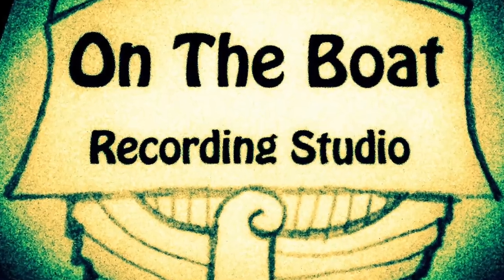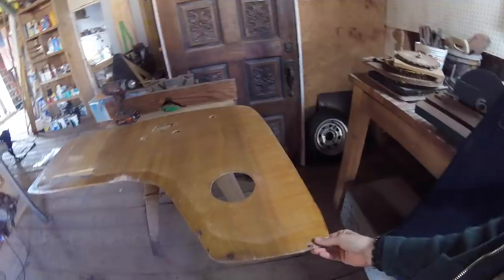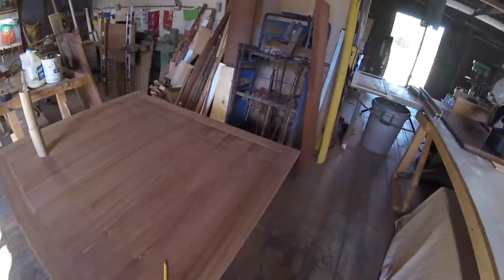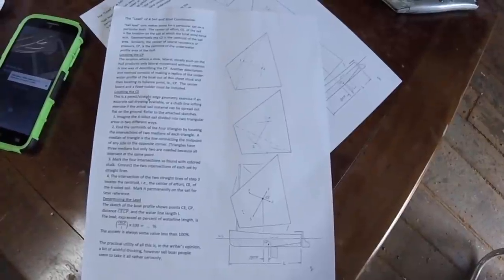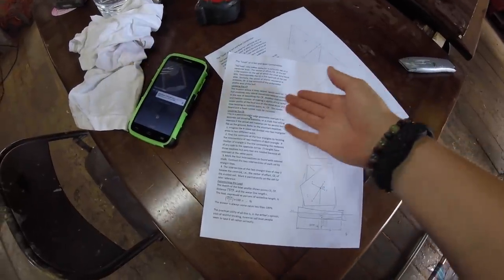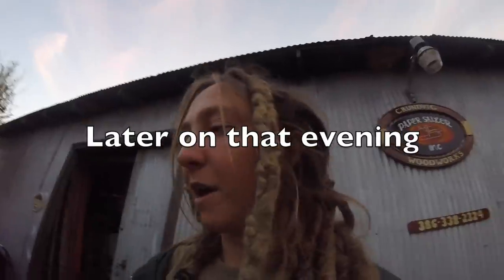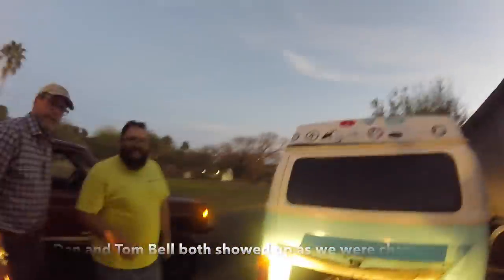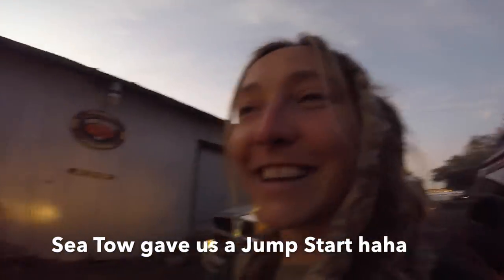Episode 342 - Musical Day - Life of a Gypsy Day 238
Music is our favorite thing